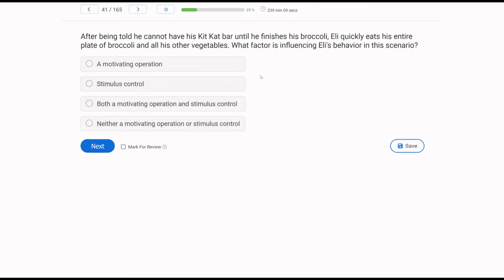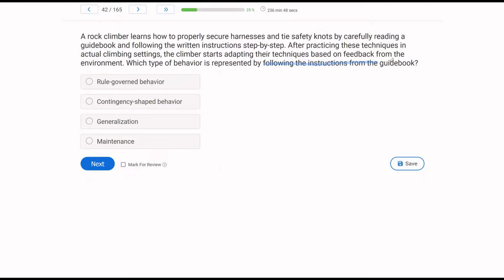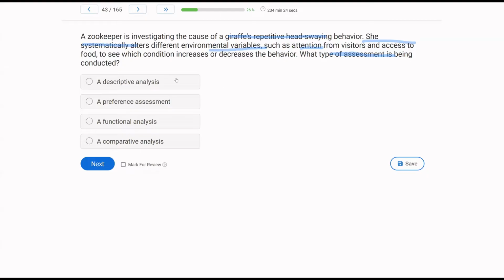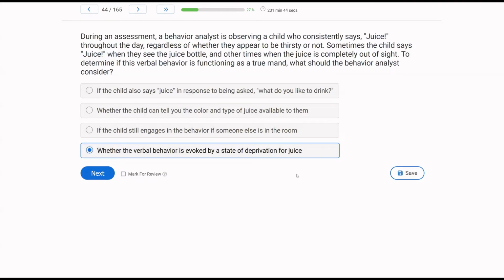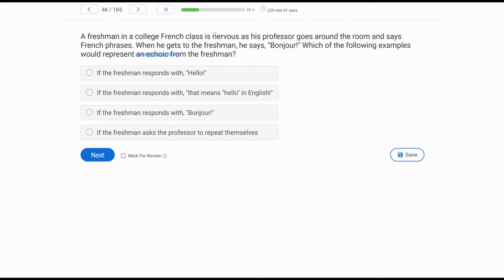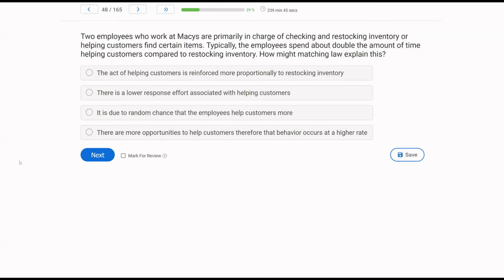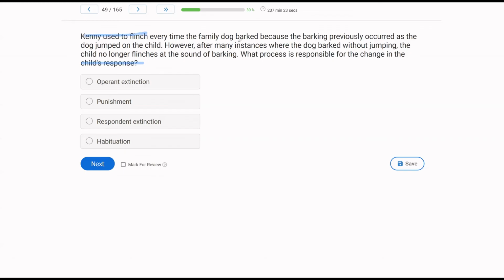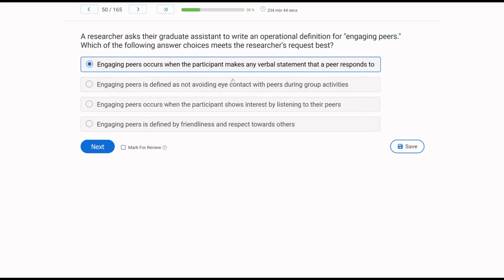BCBA® Exam Practice 6th Edition | Full Mock Test & Detailed ABA Mock Review [Part 5]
Get ready for your BCBA® Exam with this comprehensive 6th edition mock exam and in-depth ABA exam review! This is part 5. This full-length practice exam covers essential topics in applied behavior analysis, including assessment, intervention strategies, and ethical guidelines from the 6th edition BACB® task list. Perfect for behavior analysts preparing for certification, this video guides you through challenging BCBA® questions with expert explanations to help solidify your understanding. Whether you’re deep into your study journey or need a quick refresher, this mock exam offers valuable insights and practical tips for success.